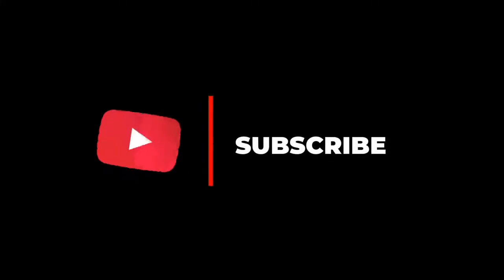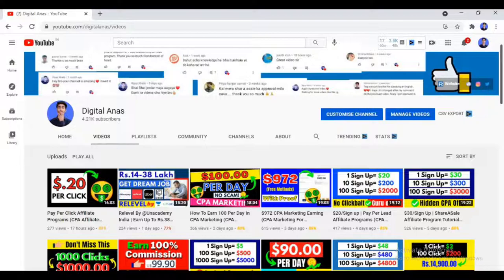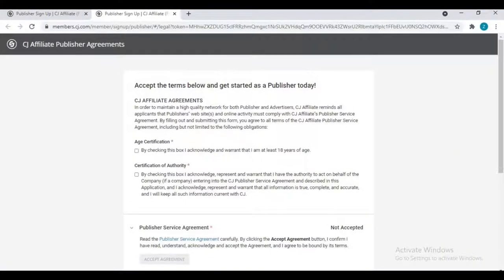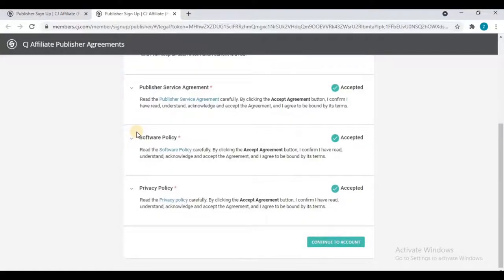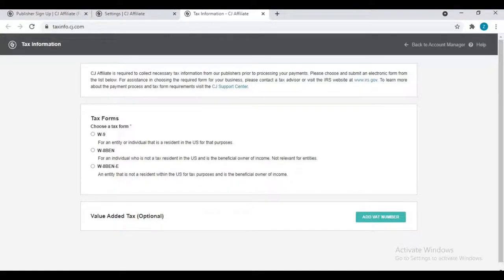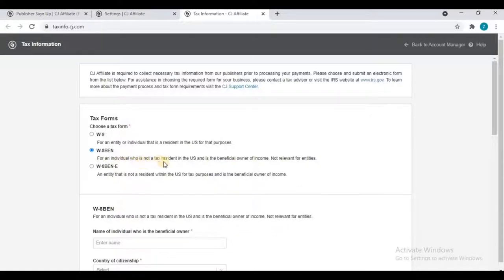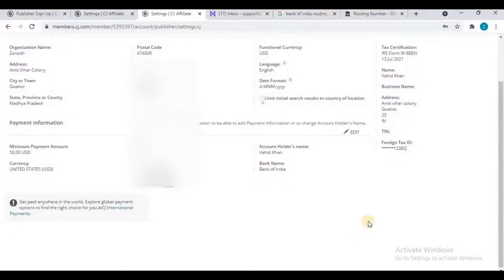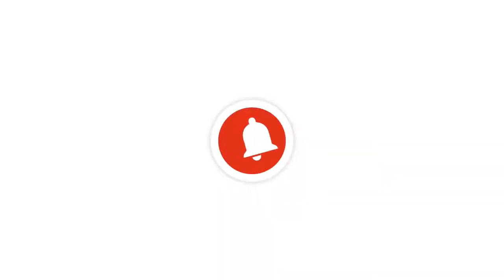How to update CJ Tax Form CJ Account Commission Junction Affiliate Program CJ Affiliate sign Up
You can also comment me below and Ask Your Queries and Doubts.